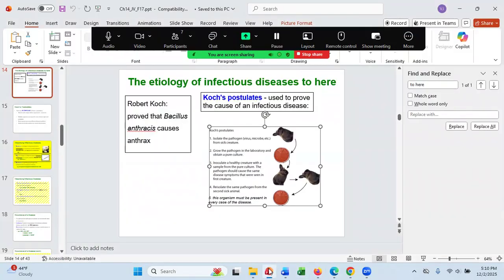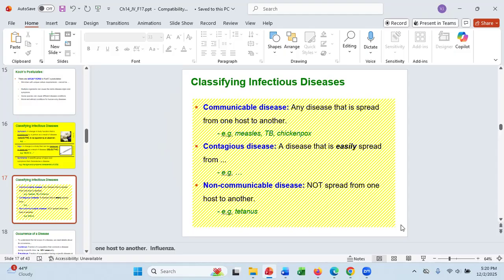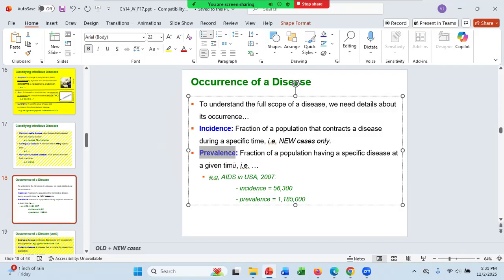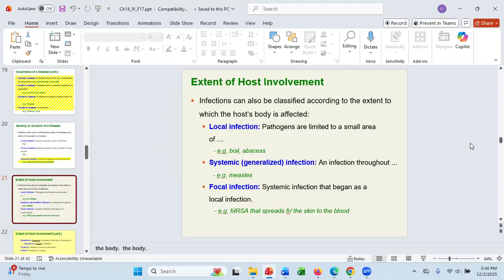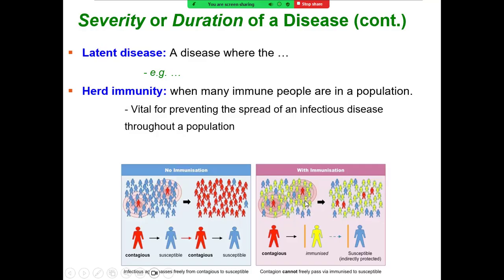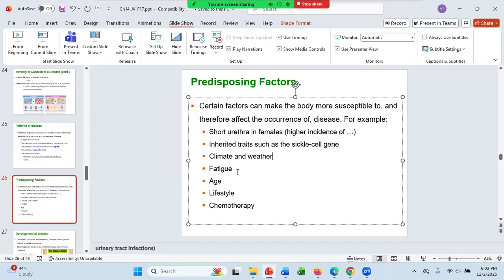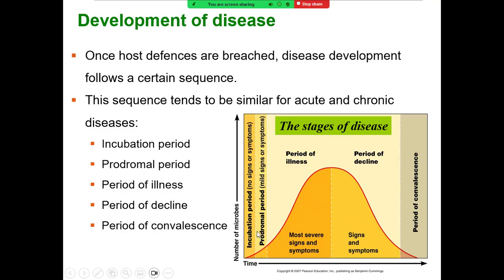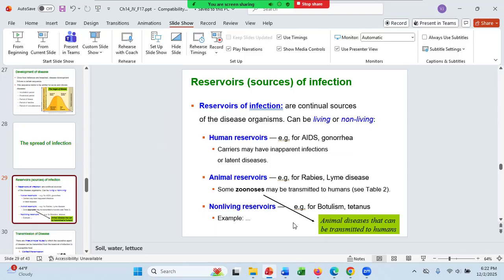2025 12 02 17 02 06 27732 MicroLec